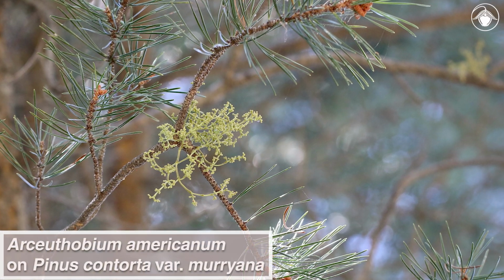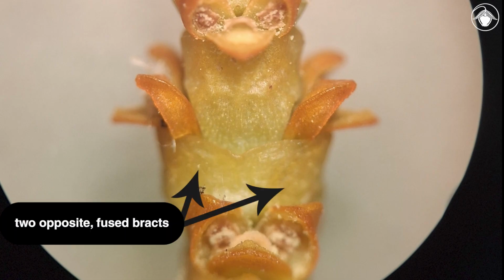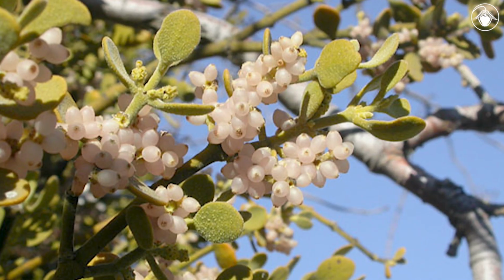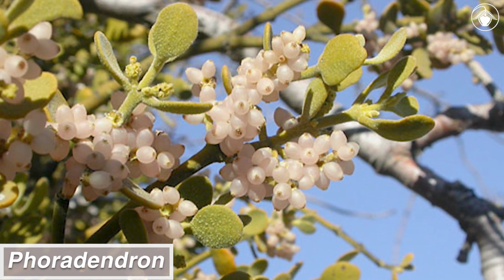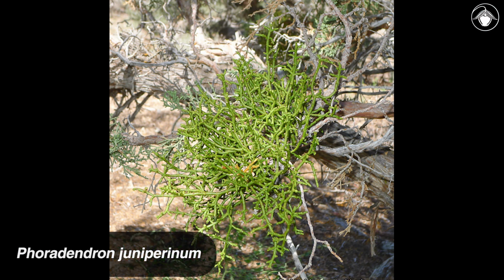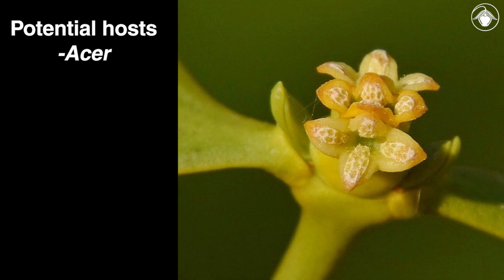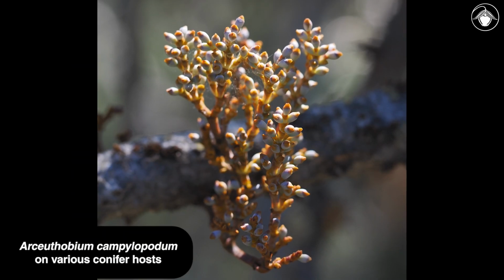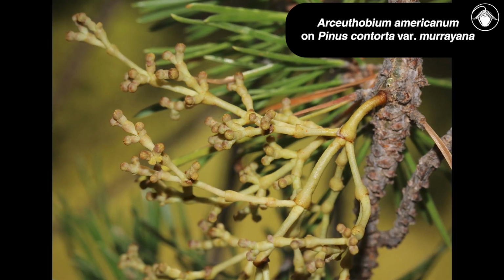Mistletoes (Viscaceae)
These parasitic plants grow on the above ground parts of woody plants all over California where they feed and house birds, playing an important role in the ecosystem. All three genera of mistletoes found in California are covered here.